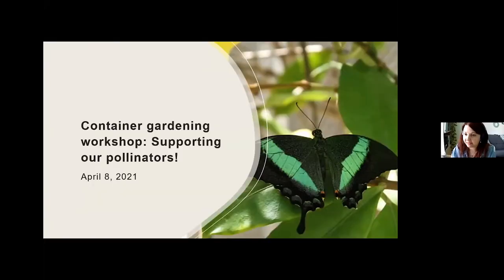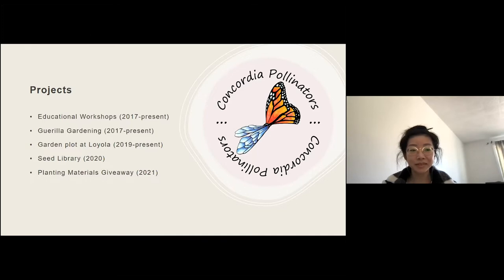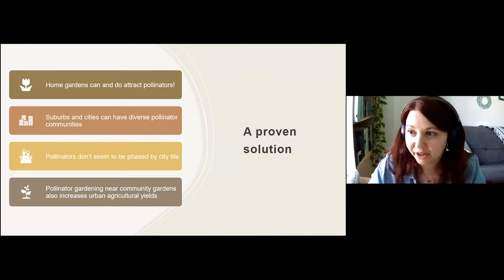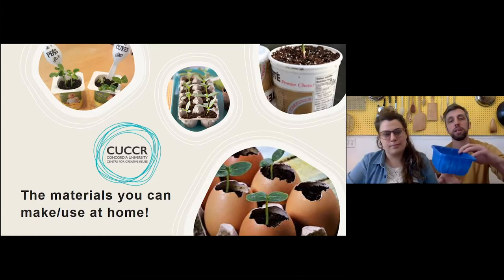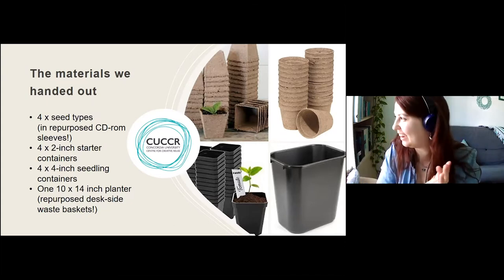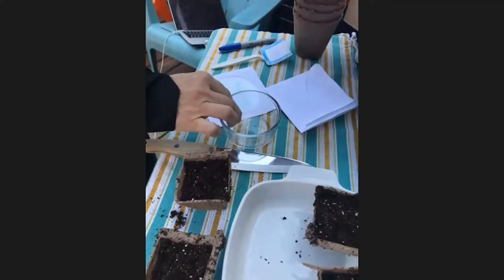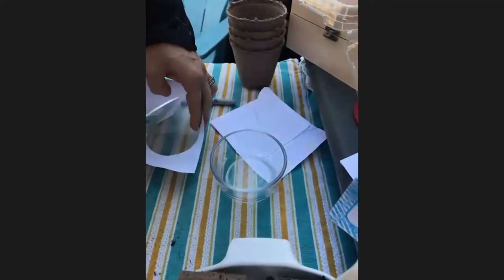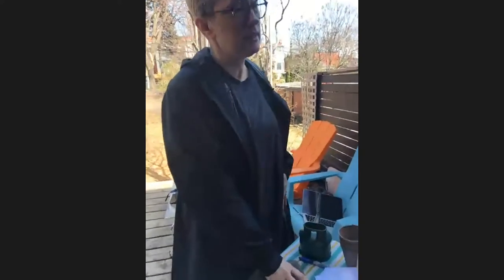Container gardening workshop: Supporting our pollinators!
Did you know that the types of plants in your garden can have food or habitat value for important wildlife? Native birds, bees and butterflies have evolved over the years alongside specific plant species and need them to thrive.

Pollinators are animals (such as birds or insects) that move pollen from one flower to another, fertilizing our crops and other important plants. Pollinators are important for our food system and for the ecosystem but are threatened by habitat loss, pesticide use, and climate change.

The good news is that you can help! If you have access to outdoor space, you can grow a native garden that provides healthy food and natural habitat for our native pollinators. The more of these gardens there are, the more our pollinators are supported!

If you have access to garden beds, that’s great! For the purpose of this workshop, we will be working with containers as an excellent way to create pollinator habitat with a minimum of space.

Join us to learn more about what pollinators are and why native plants are important, and then get your hands dirty with our interactive gardening workshop—no experience necessary!